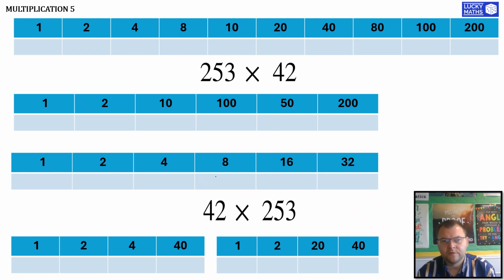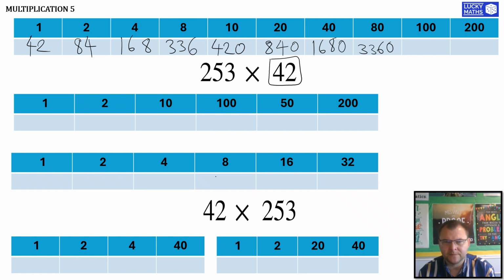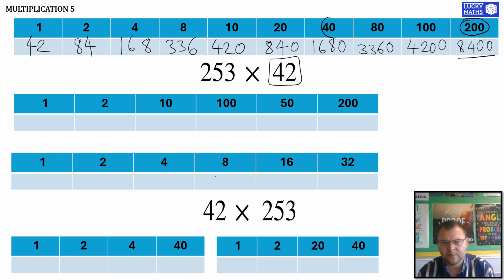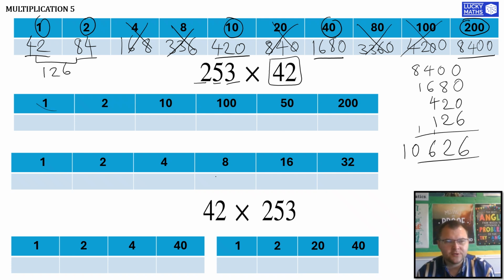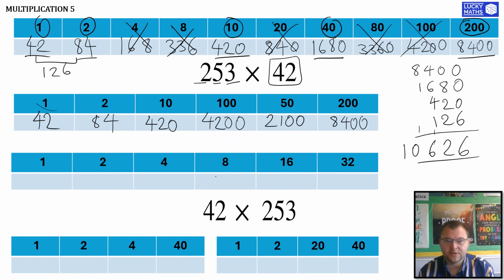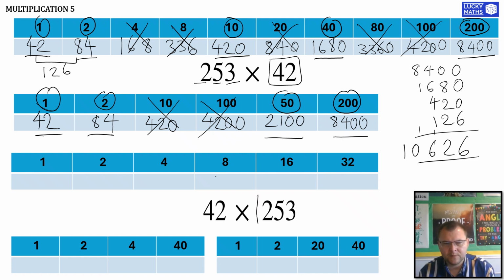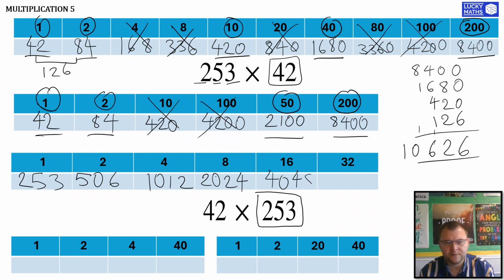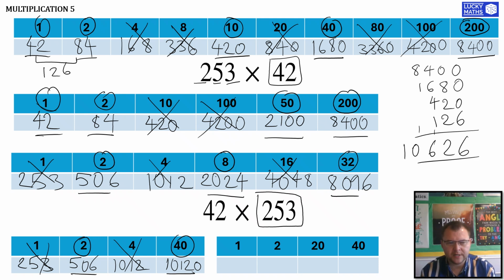Multiplication 5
Ratio table multiplication - part 5.